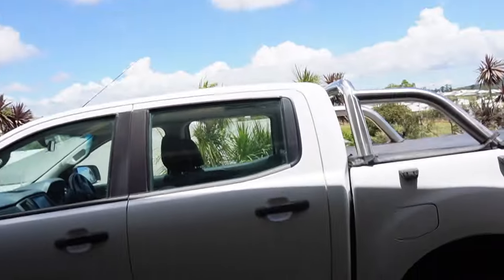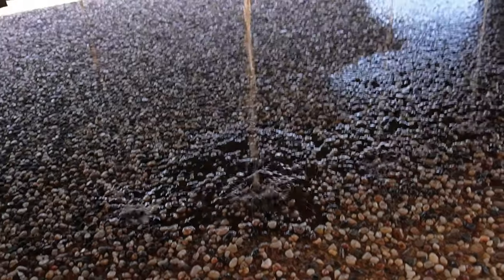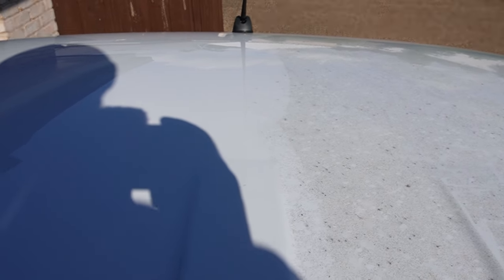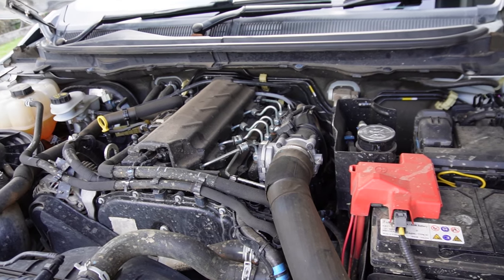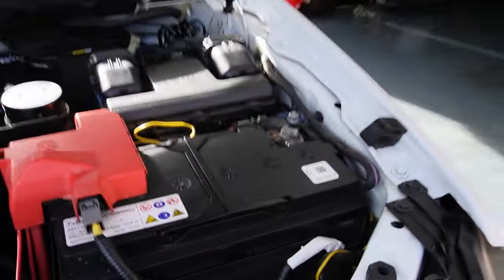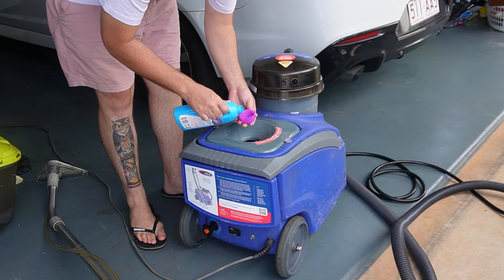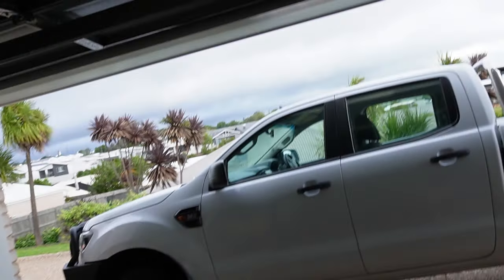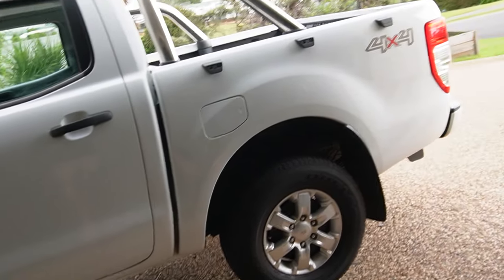Cleaning the Ranger...well overdue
Giving the Rnager some love, cleaning out 7 years of ass sweat and who knows what else. Was very satisfying once finished.